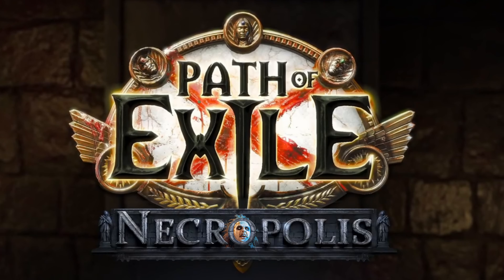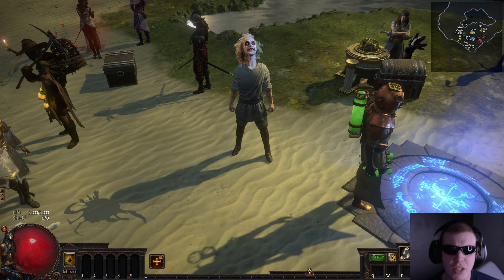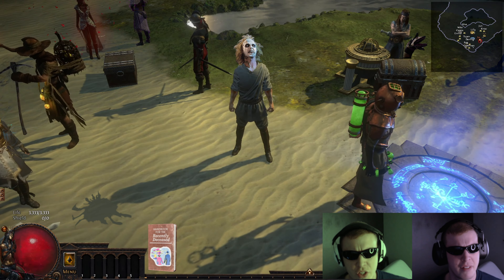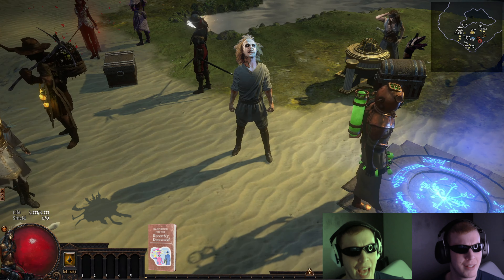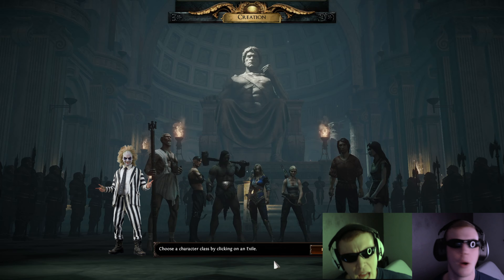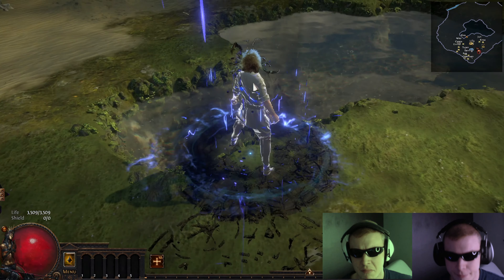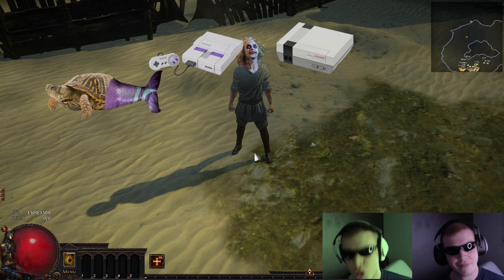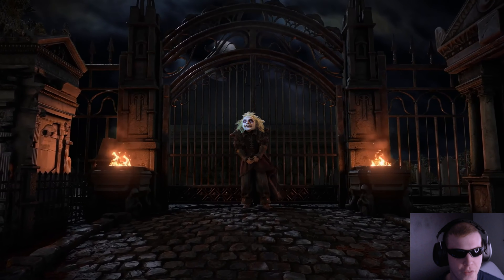One secret build to rule them all in 3.24 - It's Showtime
I wanted to share my one and only character I will be using for the upcoming 3.24 Necropolis Path of Exile league. Let me know what you shall be playing this upcoming league.